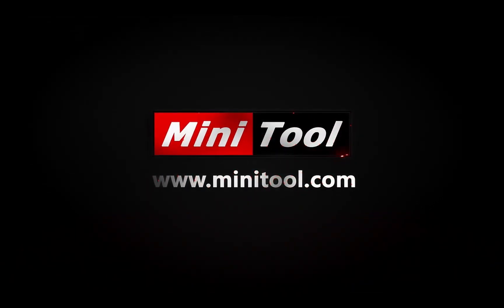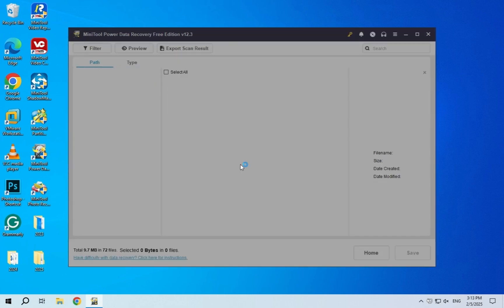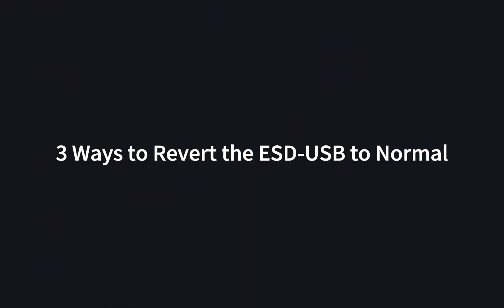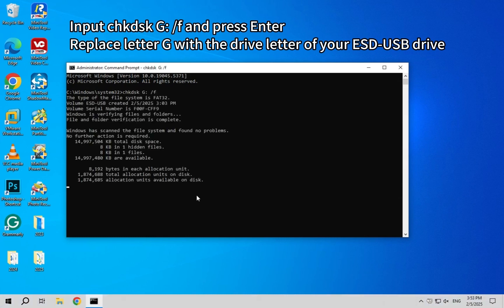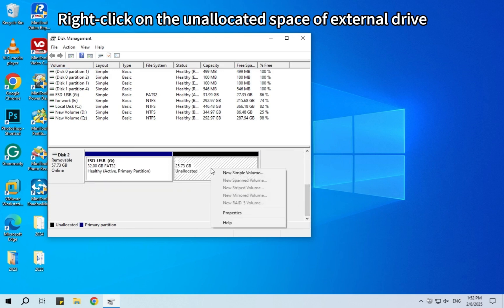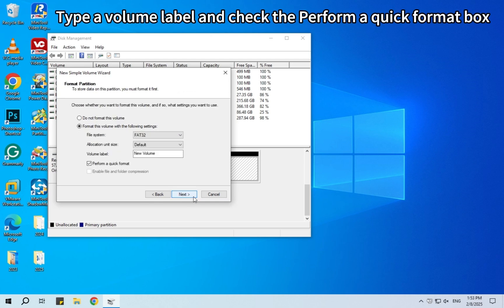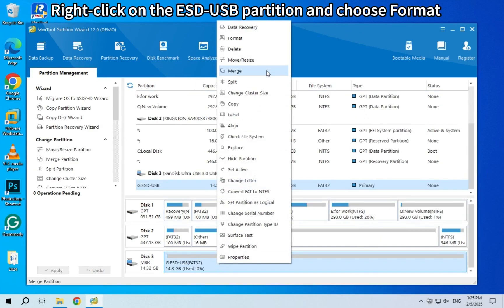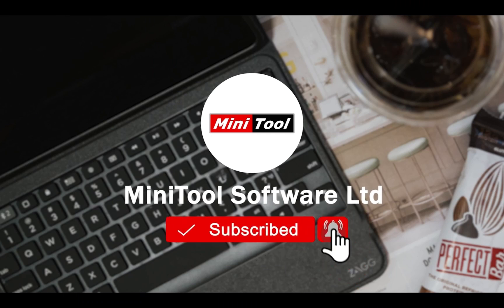How to Fix Accidentally Convert External Hard Drive to ESD-USB?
This video shows 3 solutions to help you fix accidentally converted external hard drive to ESD-USB. For more details, you can refer to our post You can try these methods one by one to solve the problem.
Before You Do: Recover Files Using MiniTool Power Data Recovery After Converting the External Drive to ESD-USB (0:13-0:55)
3 Ways to Revert the ESD-USB to Normal (0:57-3:03)
Method 1. Run Check Disk to Check and Fix Errors (1:01-1:32)
Method 2. Create a New Partition (1:34-2:26)
Method 3. Format the External Hard Drive (2:28-3:03)